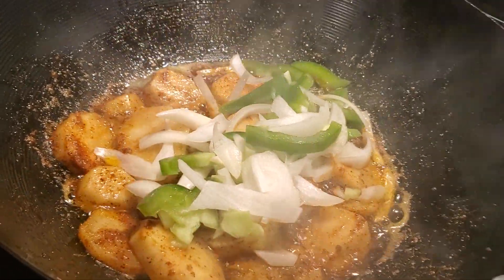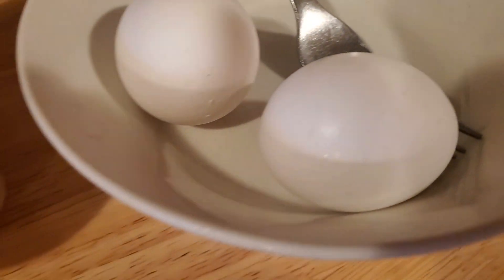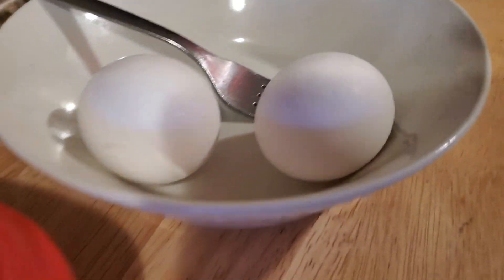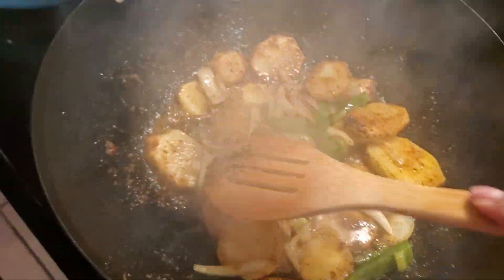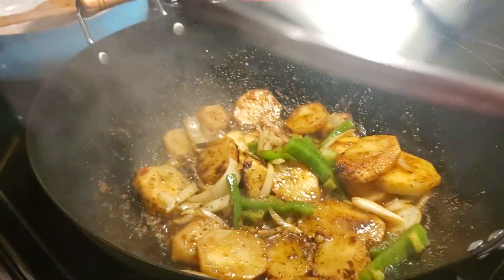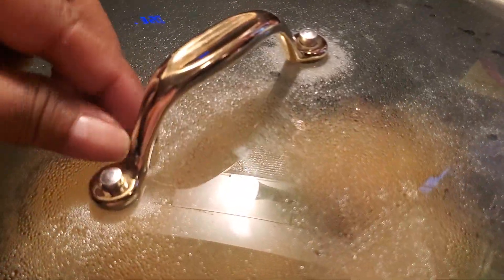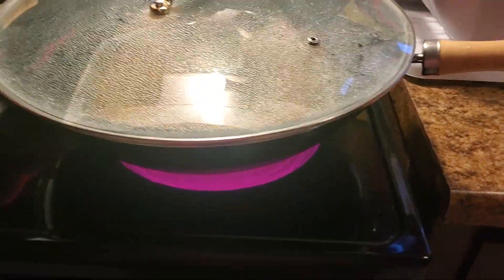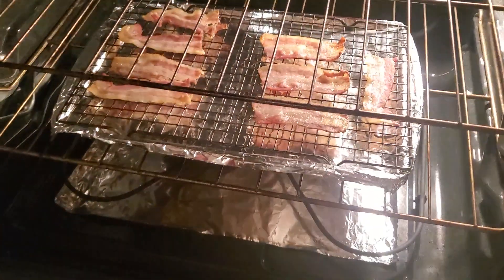Happy Valentine's Day breakfast